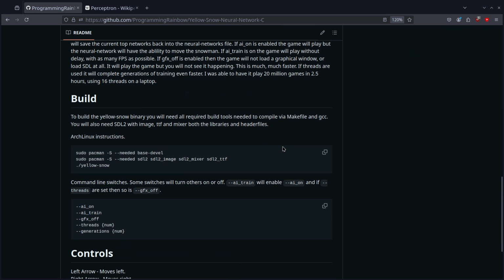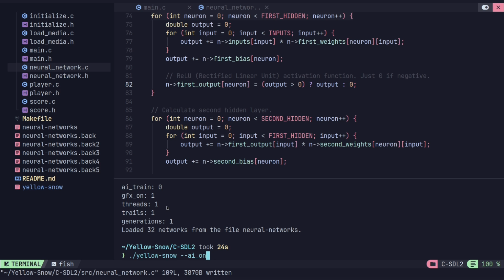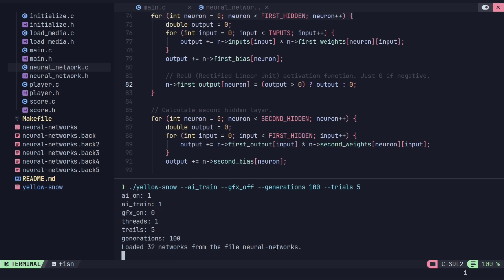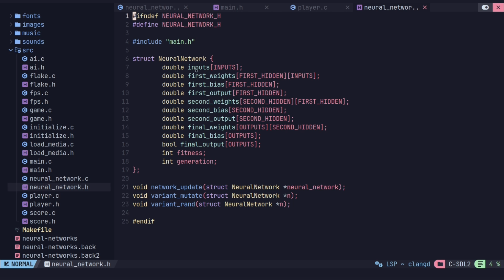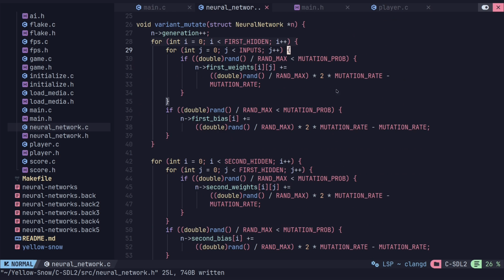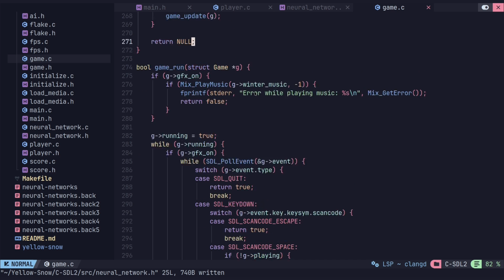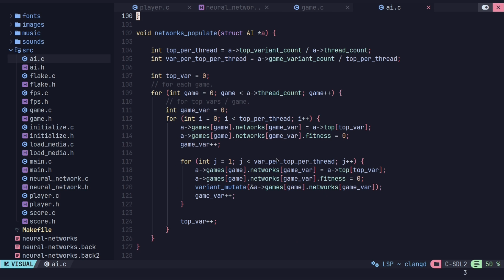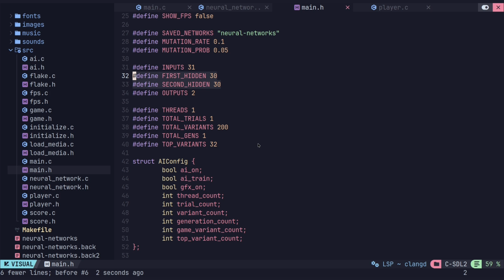Neural Network in C and SDL2 from scratch.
Development Update for adding a Feed Forward Neural Network to an SDL2 game. This is a Multi-Layer Perceptron Network. It used Rectified Linear Unit activation functions and Hard Sigmoid. Its using a Genetic Algorithm for training. And it's multi-threaded.